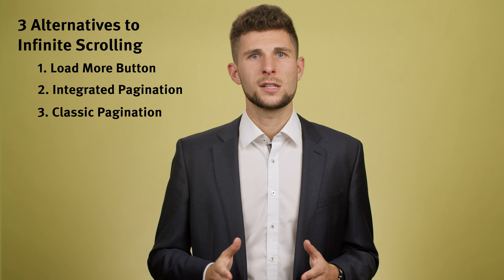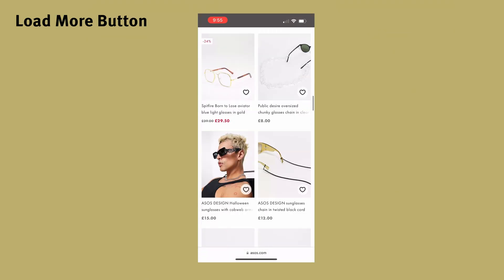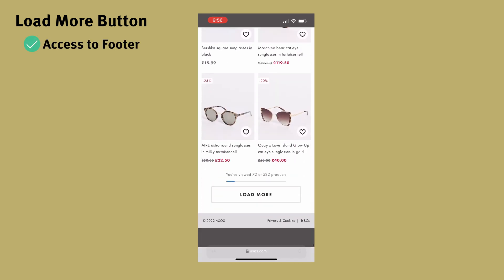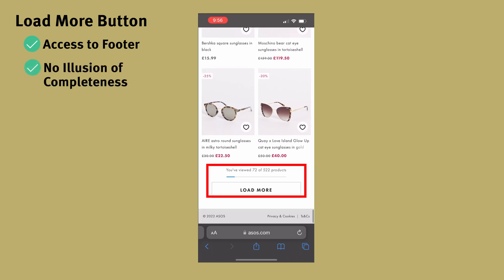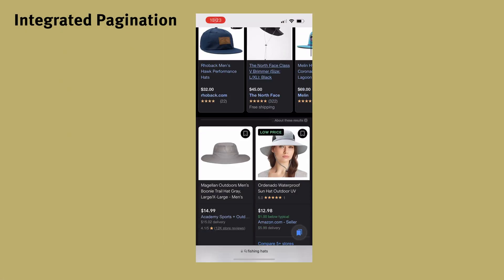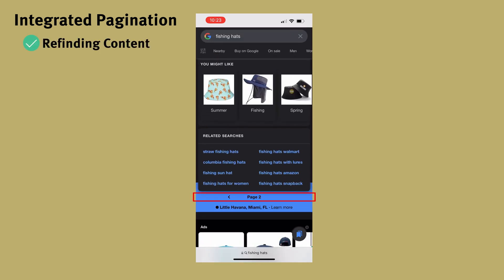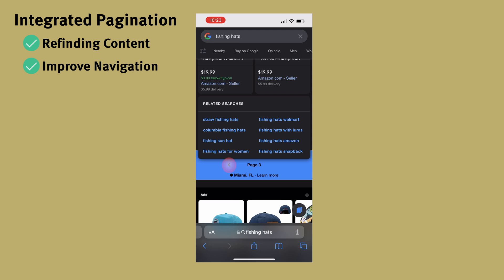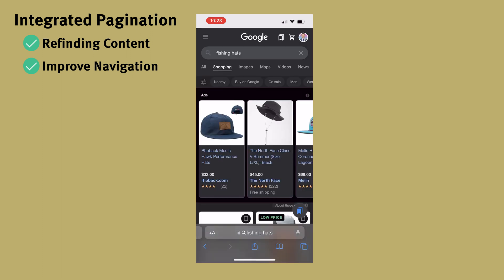3 Alternatives to Infinite Scrolling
Infinite scrolling can create great user experiences, but it also has weaknesses. Consider 3 alternative design patterns that may work better for your product: A load-more button, integrated pagination within a long scroll, and traditional pages.